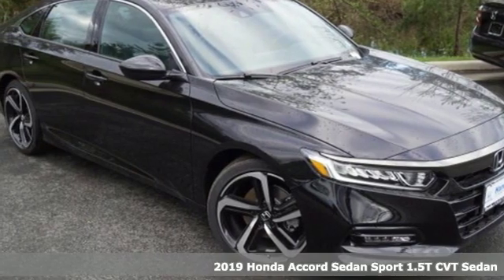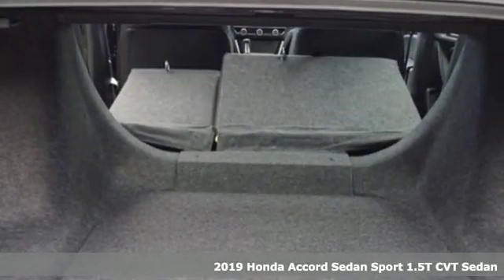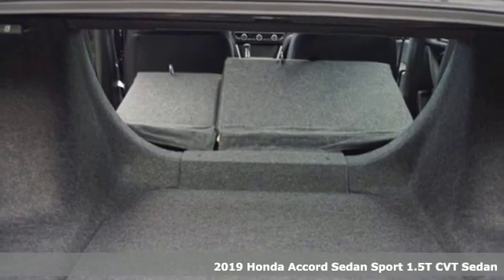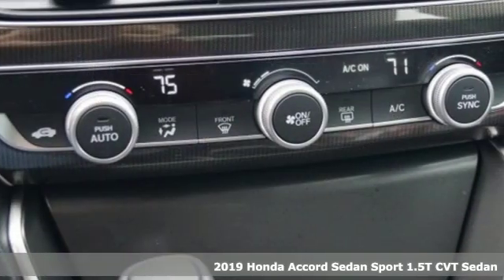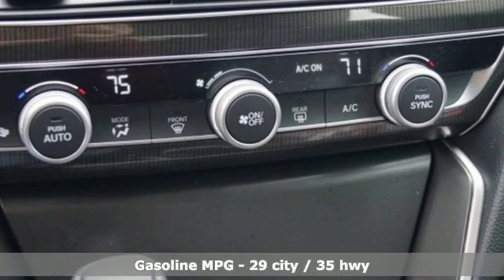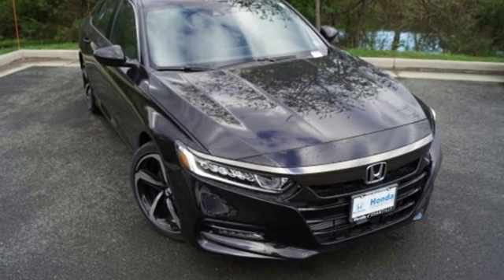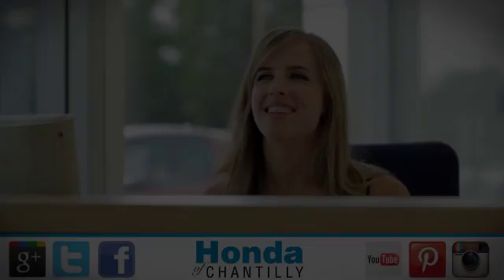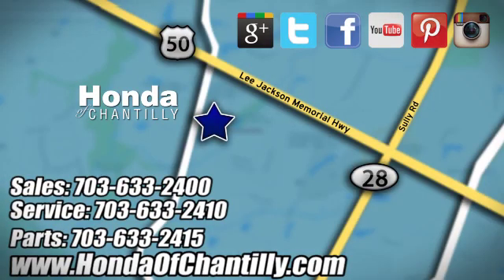New 2019 Honda Accord 1.5T Washington DC MD Chantilly, DC HCKA069180 - SOLD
Year: 2019
Make: Honda
Model: Accord 1.5T
Trim: Sport
Engine: 1.5T I4 DOHC 16V Turbocharged VTEC
Transmission: CVT
Color: Black
Interior: Black
Stock #: HCKA069180
VIN: 1HGCV1F32KA069180
Crystal Black Pearl 2019 Honda Accord 1.5T Sport FWD CVT 1.5T I4 DOHC 16V Turbocharged VTEC ABS brakes, Active Cruise Control, Electronic Stability Control, Front dual zone A/C, Illuminated entry, Low tire pressure warning, Remote keyless entry, Traction control.brbr29/35 City/Highway MPGbrbrbrAll prices exclude taxes, title, license, and dealer processing fee of $799.00. Published price subject to change without notice to correct errors or omissions or in the event of inventory fluctuations. All features not on all vehicles. Vehicles shown are for illustration purposes only. MPG is based on 2017 EPA mileage ratings. Use for comparison purposes only. Your actual mileage will vary, depending on how you drive and maintain your vehicle, driving conditions, battery pack age/condition (hybrid only), and other factors.

Address:
4175 Stonecroft Boulevard